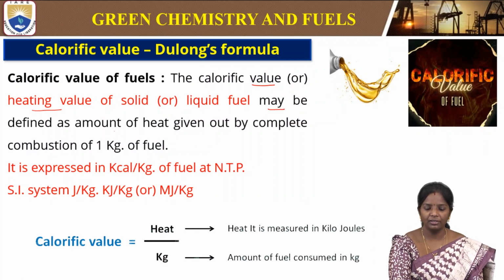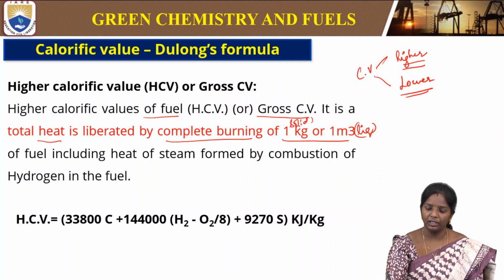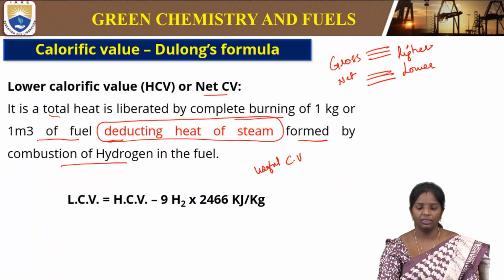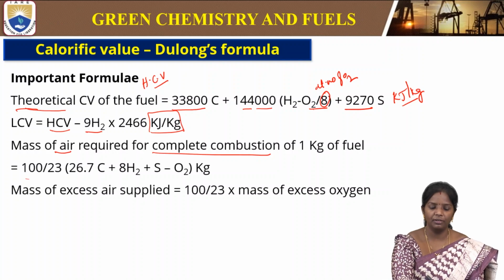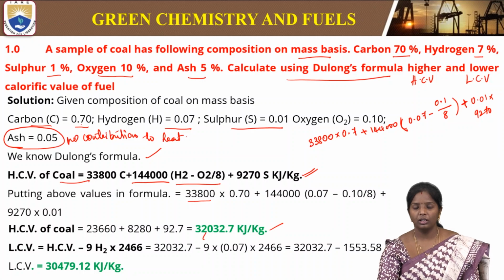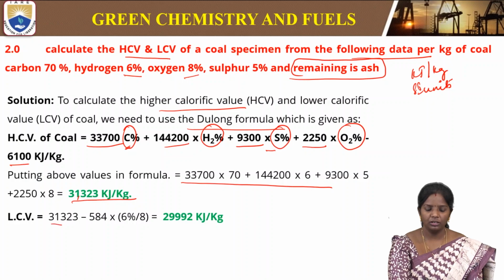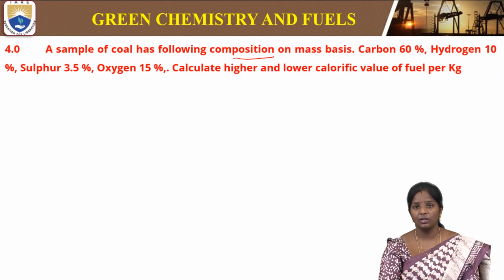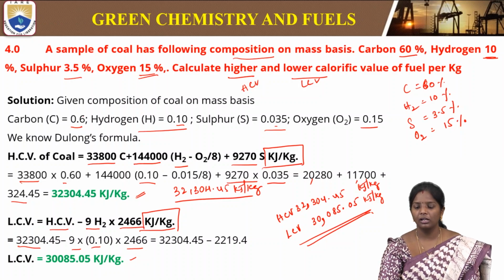Problems on HCV and LCV of the fuel by Dr. B Divya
Problems on HCV and LCV of the fuel by Dr. B Divya | IARE

Telangana, India.